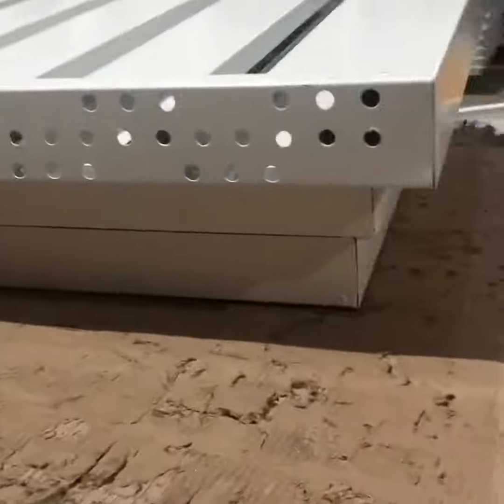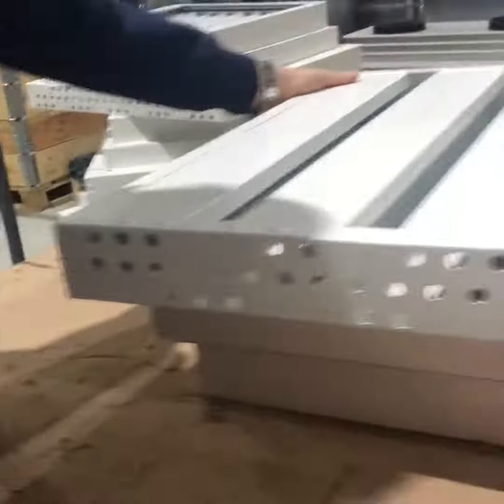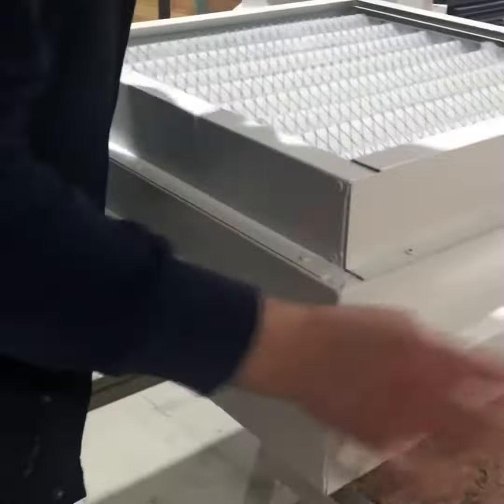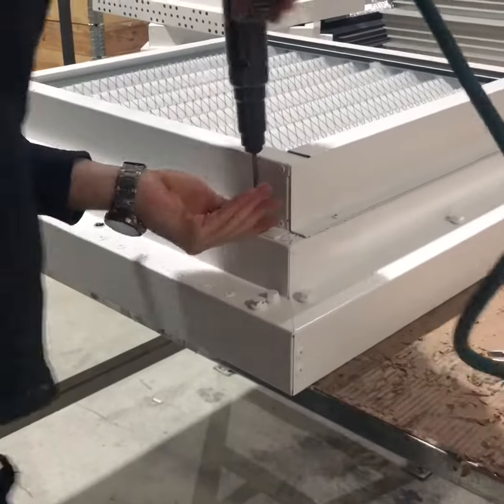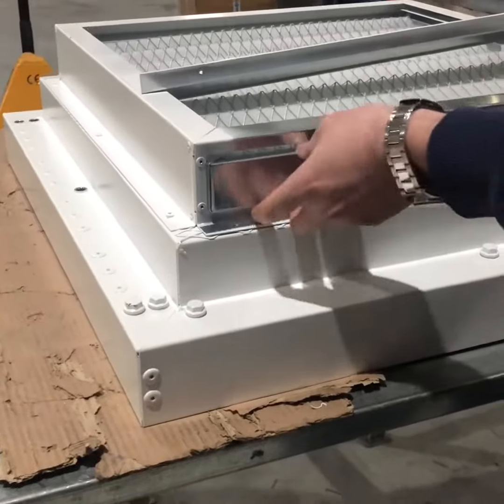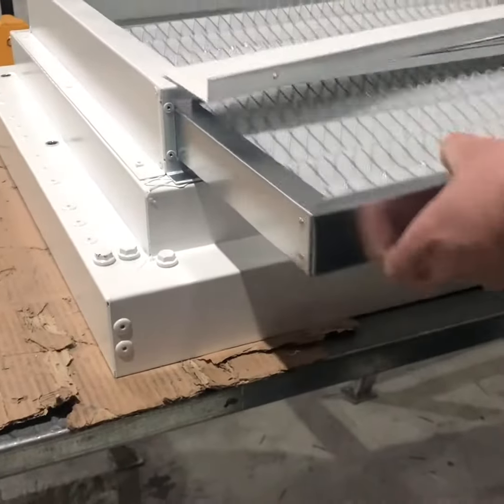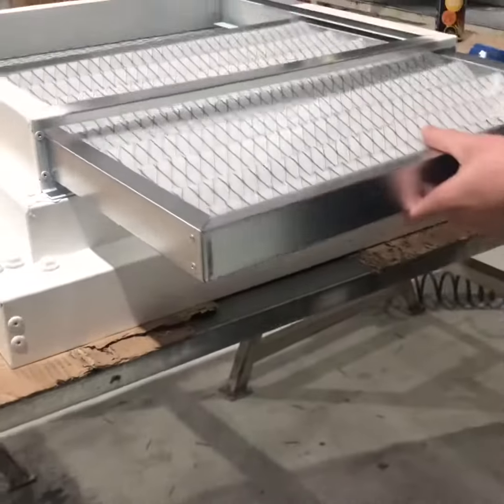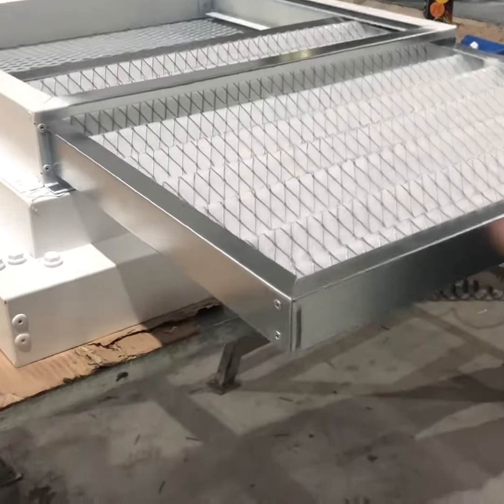GMCAIR Sand Trap Louver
Sand Trap Louvers